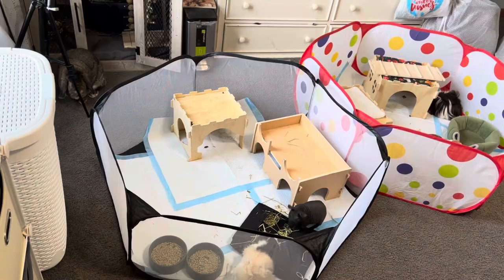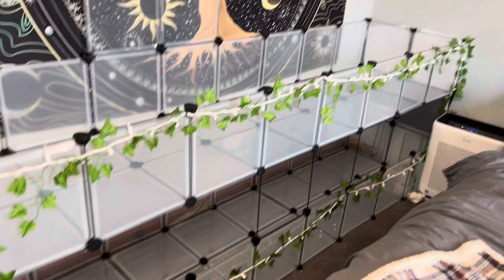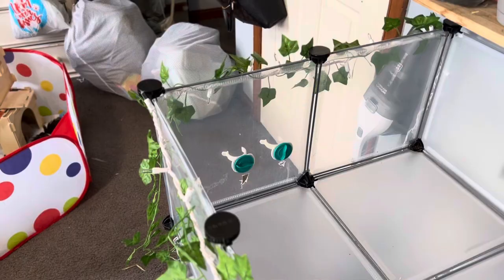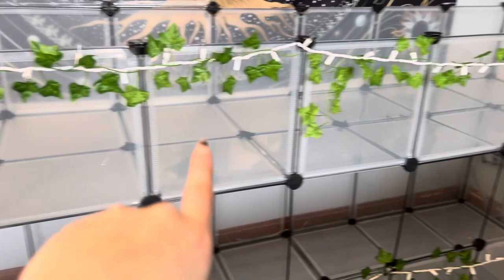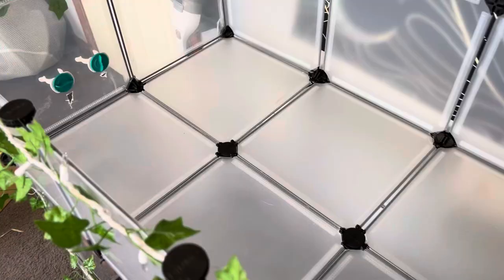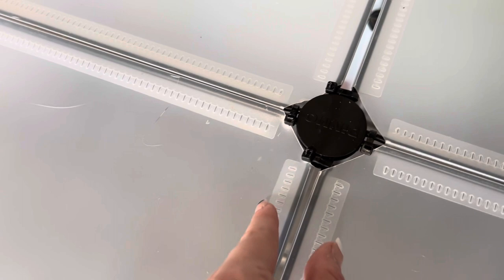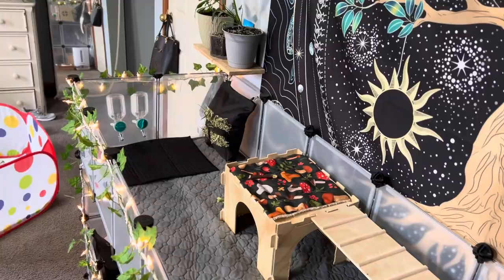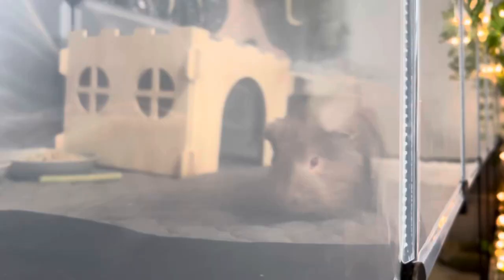How to Build Your Guinea Pigs a MANSION (with links to everything)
Just tap on “Piggy Stuff” and you’re there!💗

LIKE & SUB I LOVE YOU GUYS!!! If enough of you guys want me to take it apart & rebuild it I can absolutely do that!